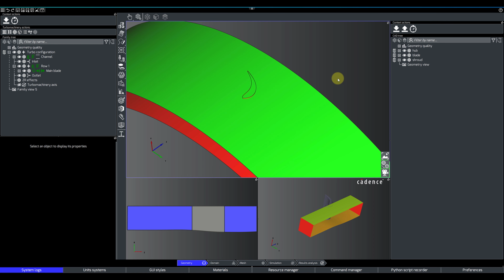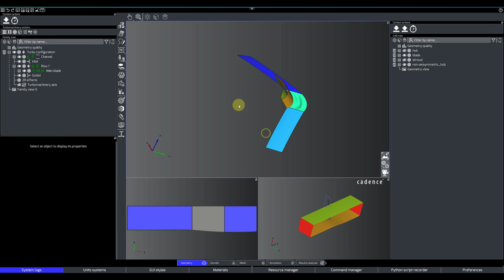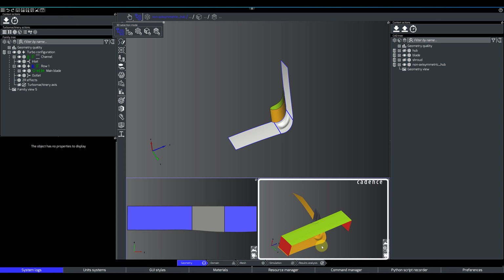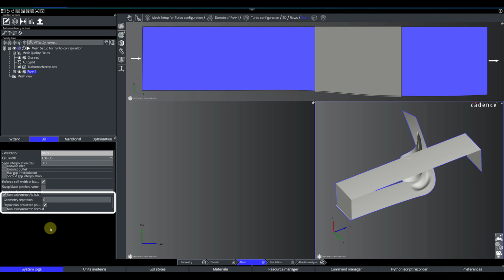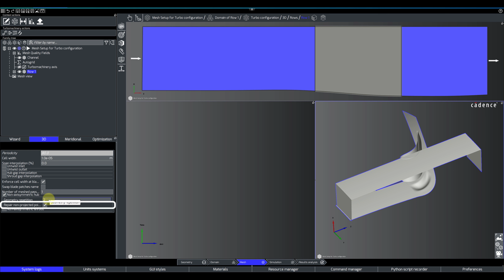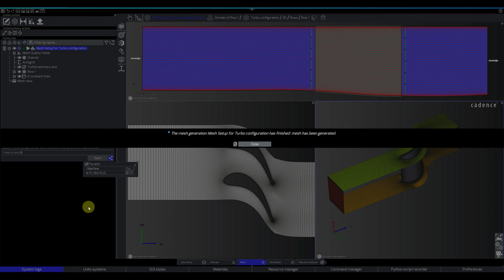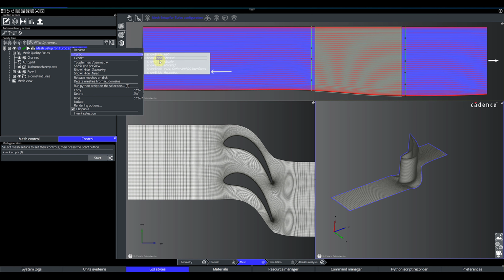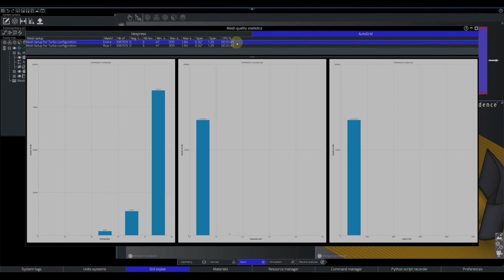Fidelity CFD - Turbomachinery Non-Axisymmetric End Walls Meshing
See how to quickly generate your turbomachinery mesh with non-axisymmetric end walls using Fidelity CFD.